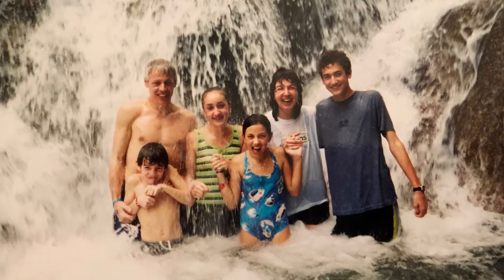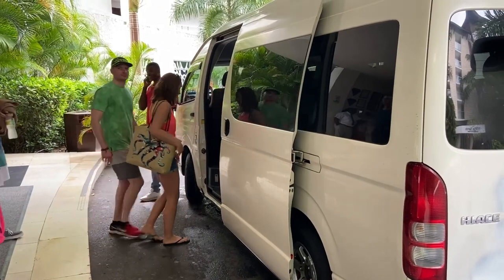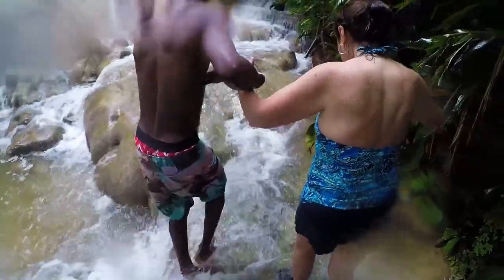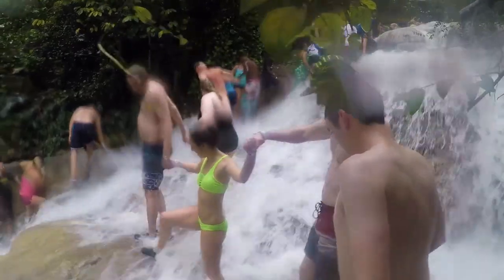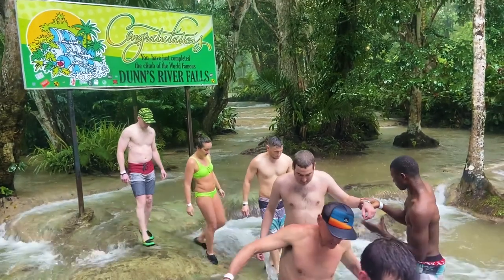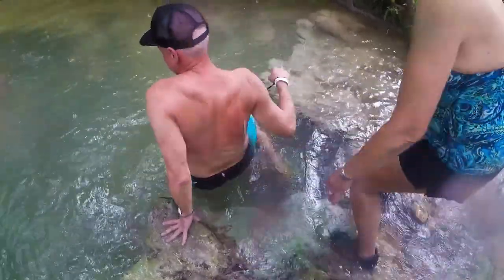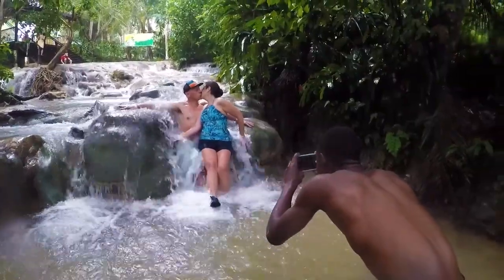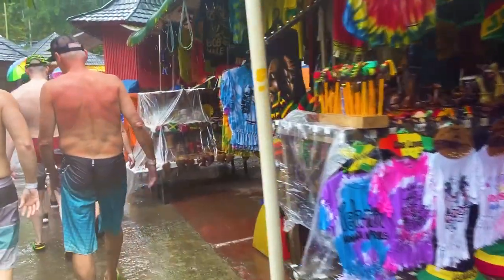HOW TO CLIMB: Dunn's River Falls Jamaica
Know what to expect before you go! Here's a quick guide with tips and tricks to make it up Dunn's River Falls safely. Be prepared for climbing Jamaica's most popular waterfall!